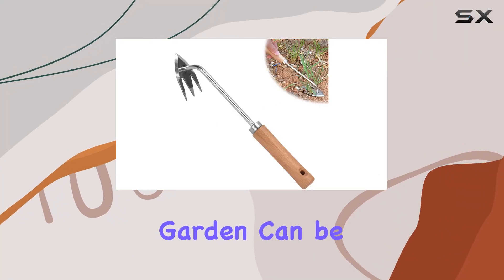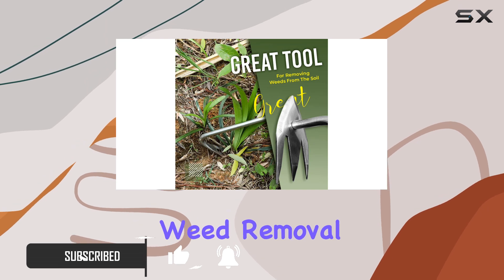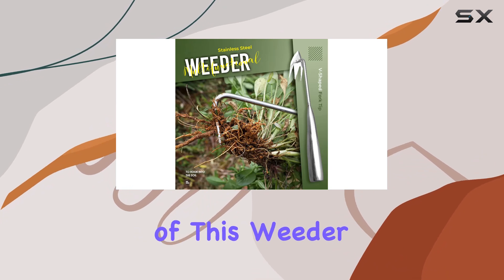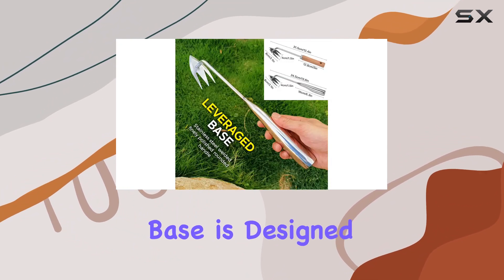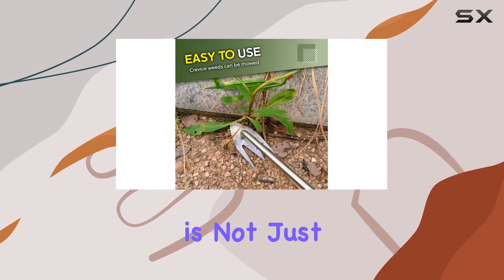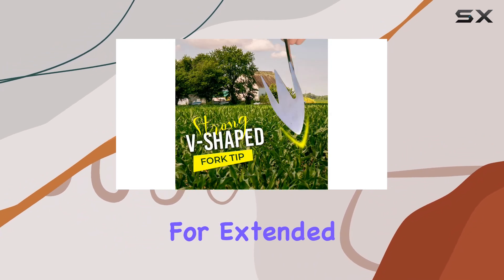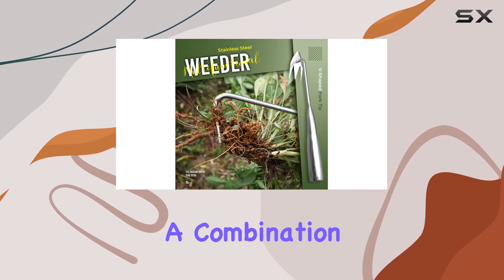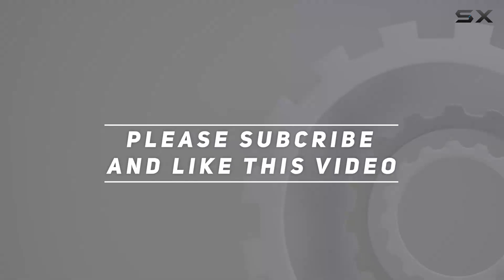Amposei Stainless Steel Multifunctional Weeder: The Best Tool for Easy Weed Removal!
0:00 Intro
0:06 Review

Things that we mentioned in this video:
Amposei Stainless Steel Multifunctional : B0BG7BQ9Y3